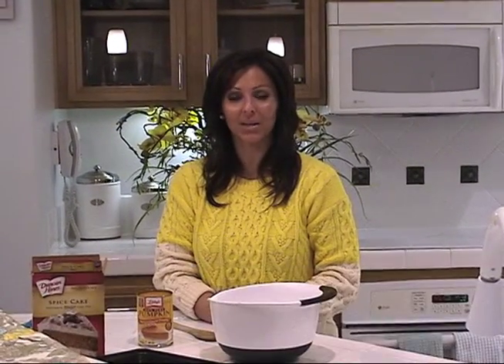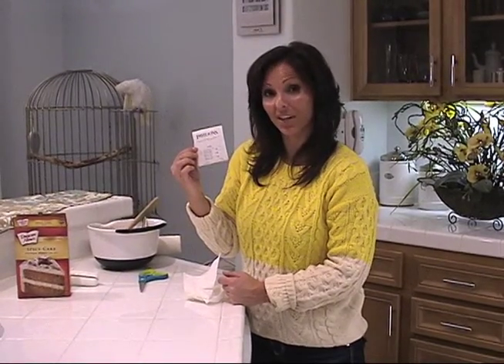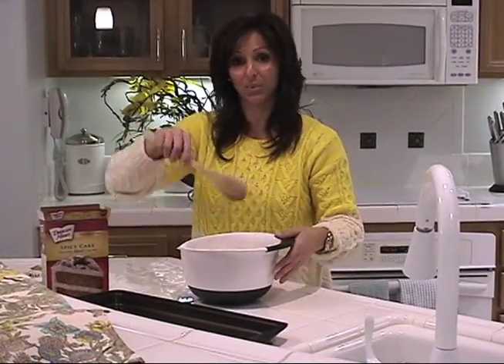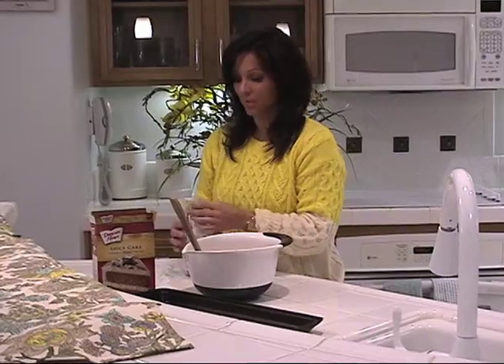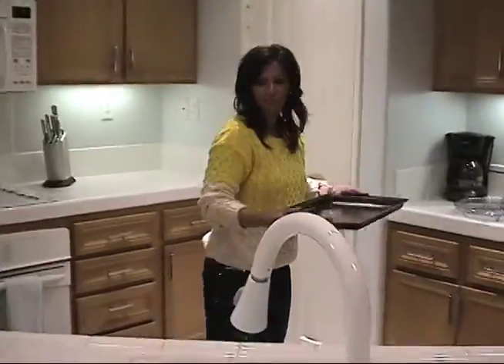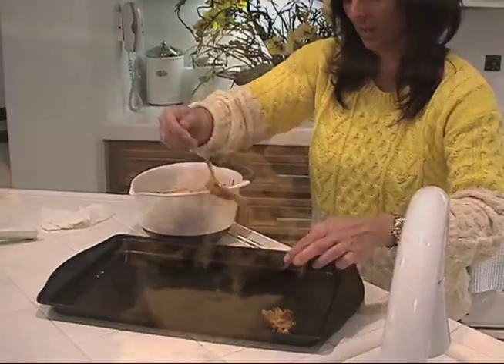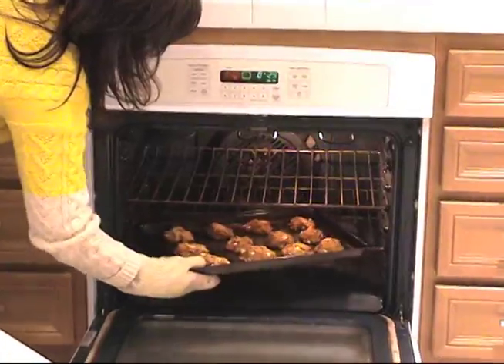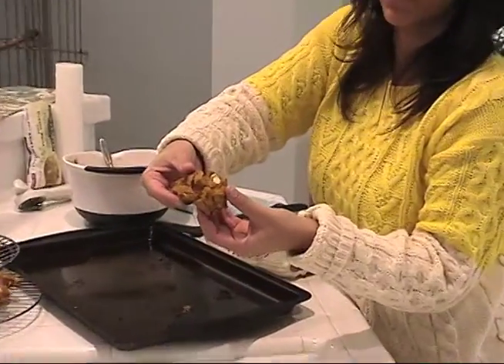Holiday Cookies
Entice your friends’ tastebuds this holiday season with a cookie swap challenge